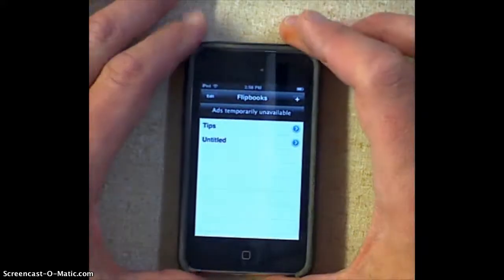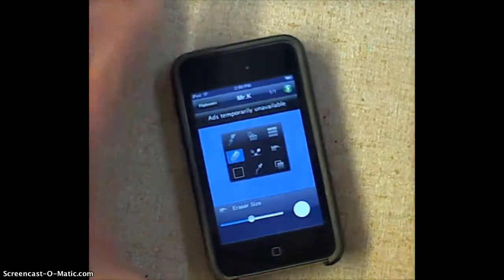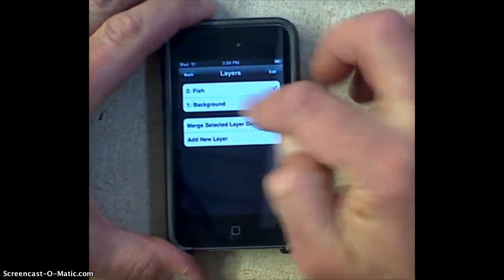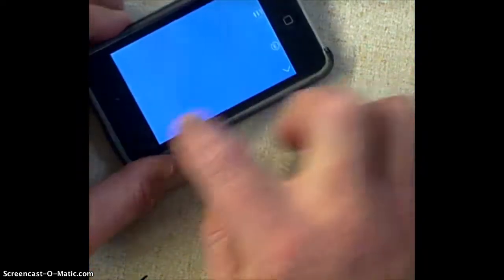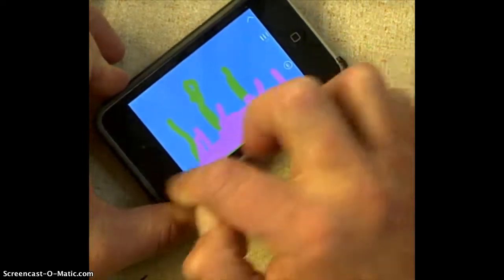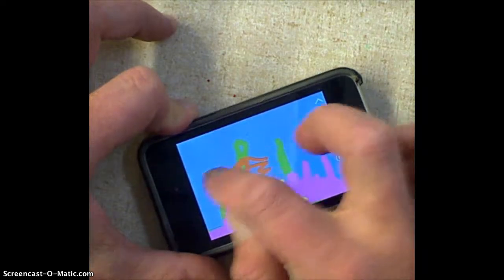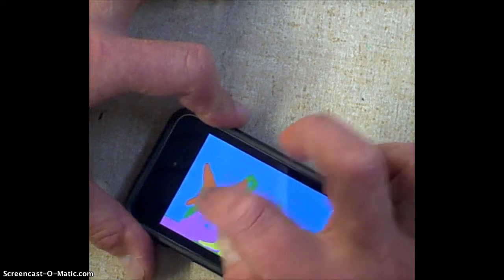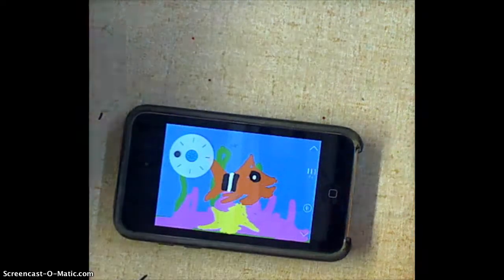Flip Book 2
Learn how to make the background and fish, on different layers for your flip book animation.